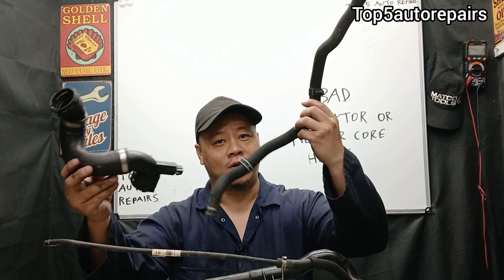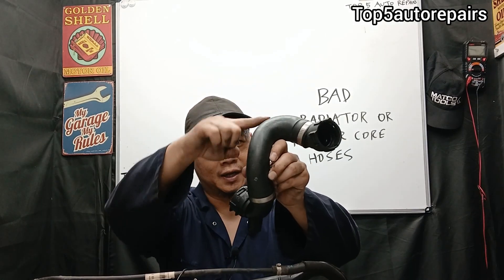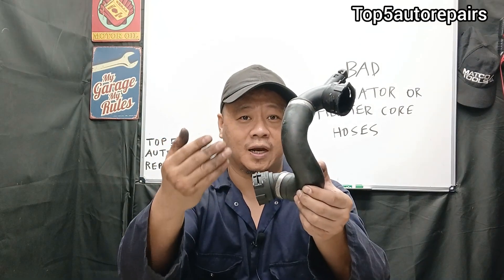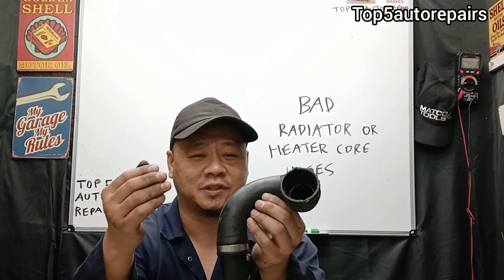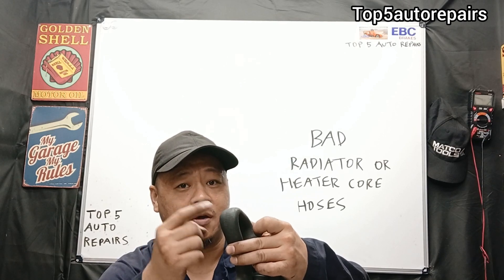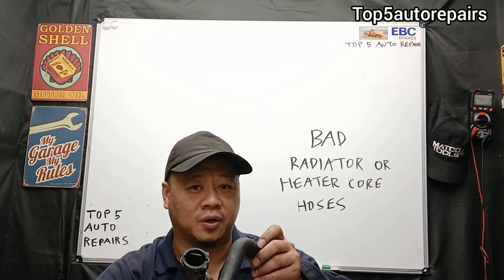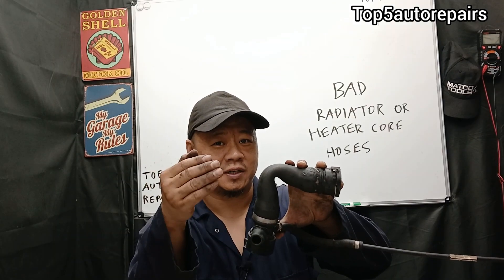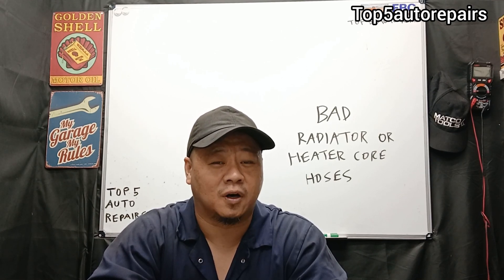HOW TO TELL RADIATOR HOSE IS BAD AND NEEDS TO BE REPLACED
How to tell radiator hose or heater core are bad and needs to be replaced. I also explain the symptoms.